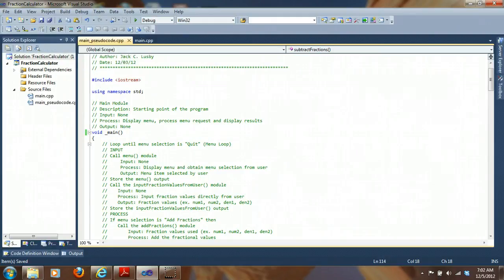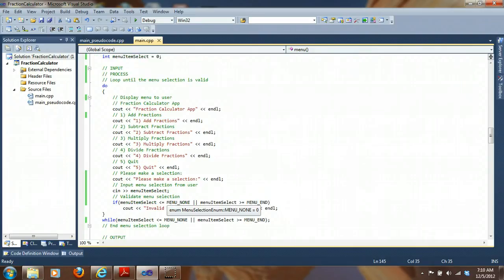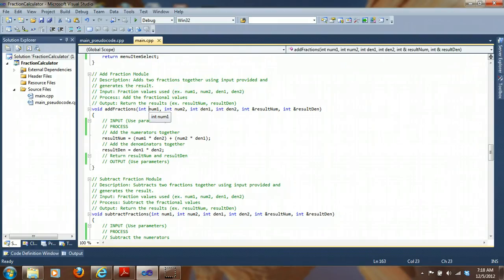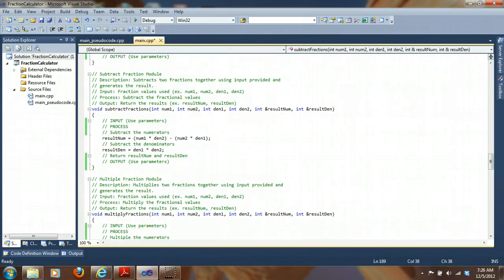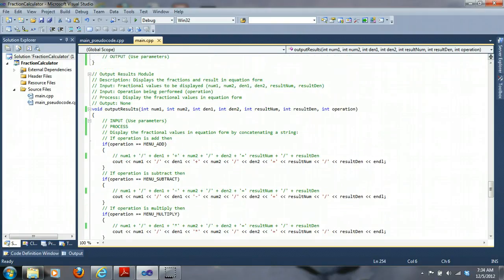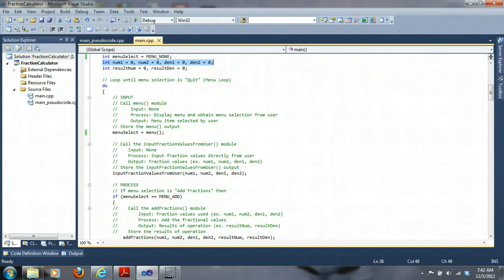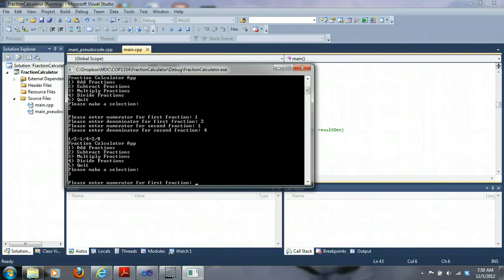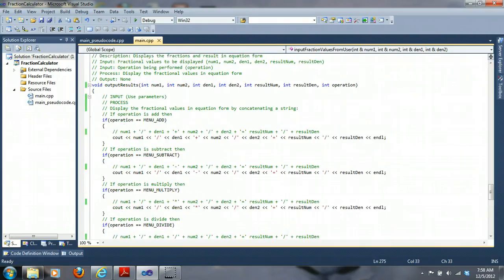COP1334 C++ Fraction Calculator Part 2 - Implementation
Fraction Calculator C++ Implementation after pseudocode design. Functions, return value, pass by value, pass by reference parameters explained.